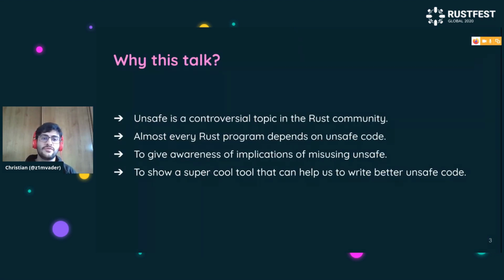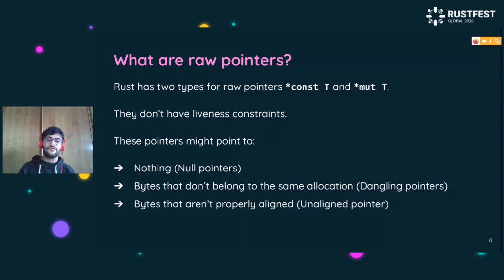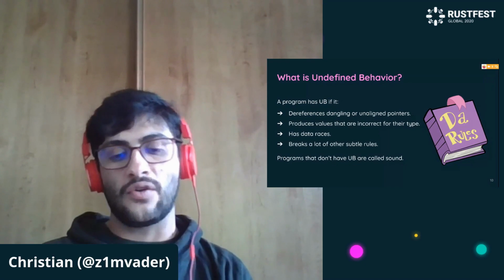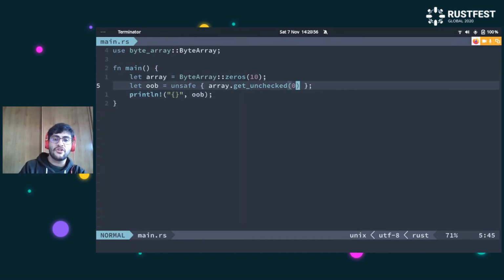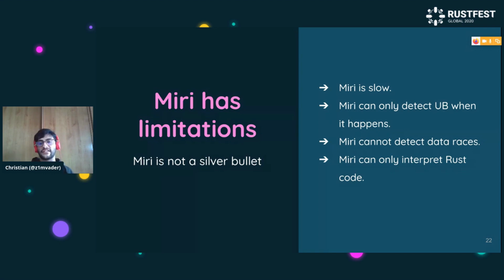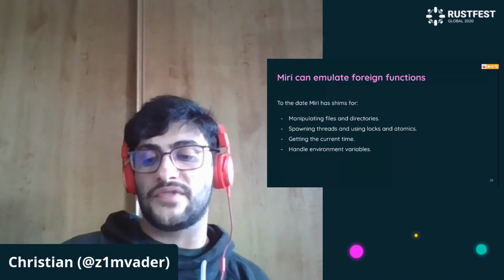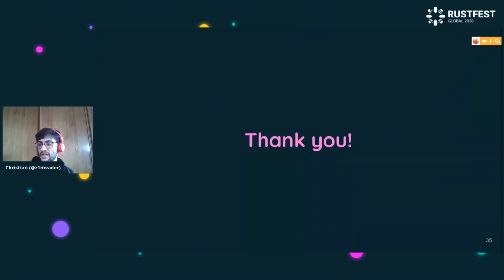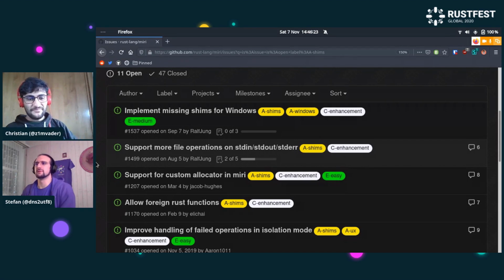Christian Poveda - Miri, Undefined Behavior and Foreign Functions — RustFest Global 2020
Do you want to write unsafe Rust but don't know how to check its soundness? Do you suspect that your program has Undefined Behavior but you have no way to test it? Are you looking for a cool Rust-related project to contribute to? Then this talk is for you.